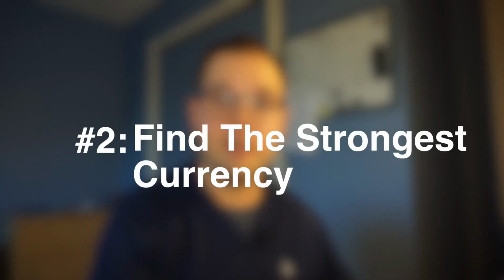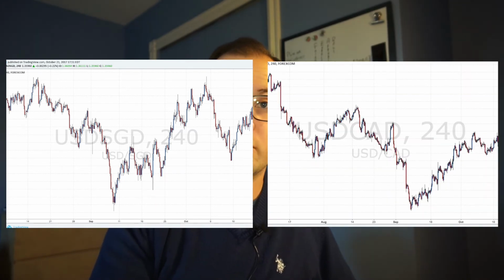How To Trade Correlation In Forex - 3 Easy Forex Trading Techniques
In this Forex trading vlog, I explain how I go about trading correlated currency pairs in the Forex market. This will show you 3 techniques on how to trade correlation in Forex Vlog #203.